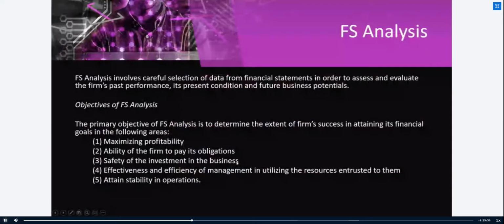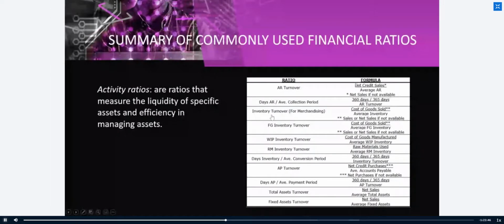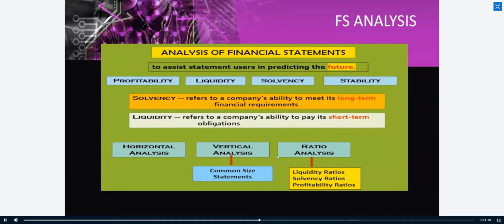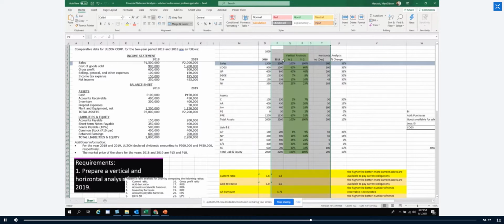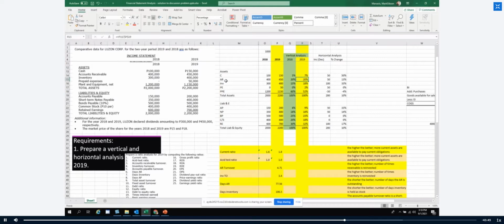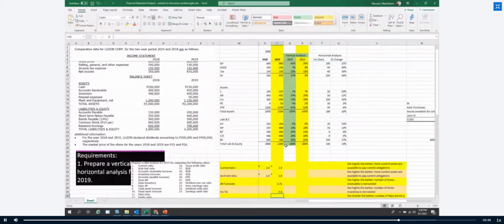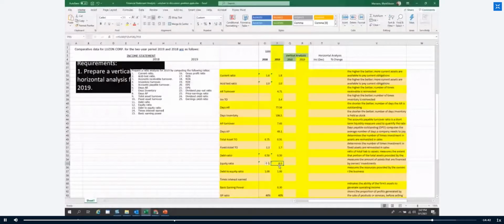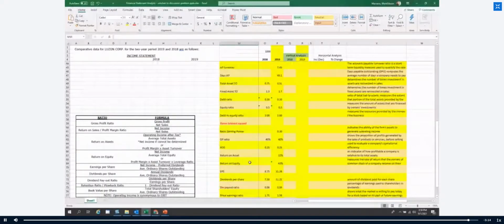Financial Statement Analysis Part 1